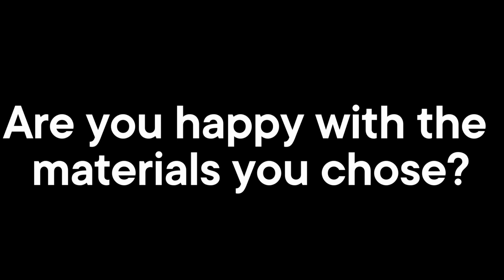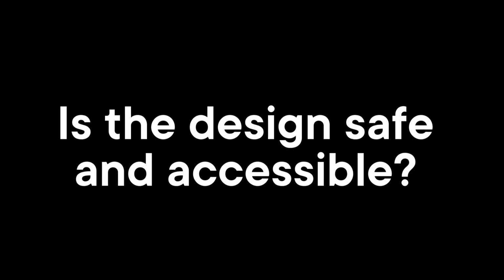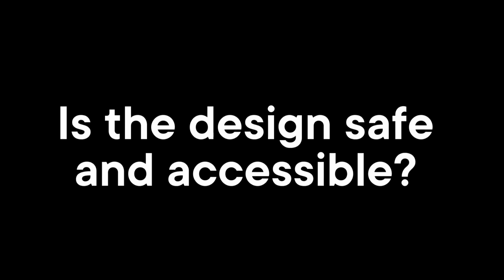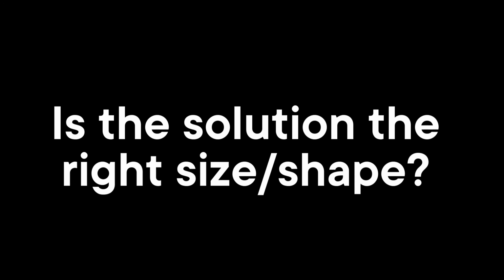Class 8: Reflection